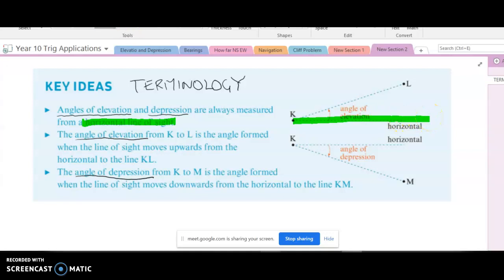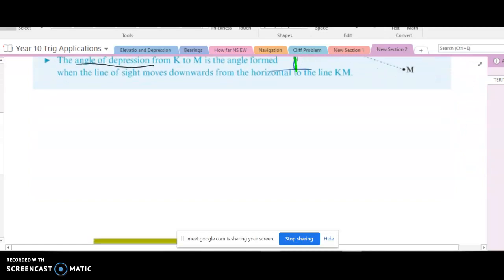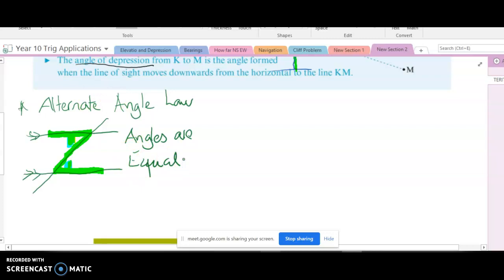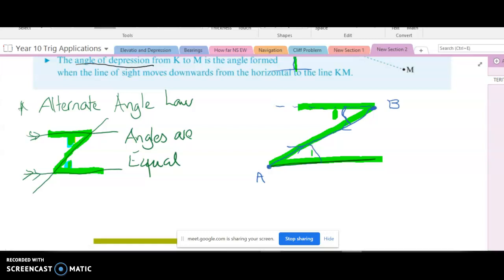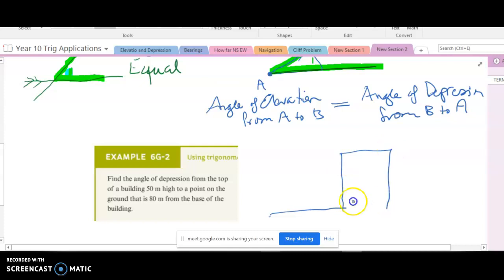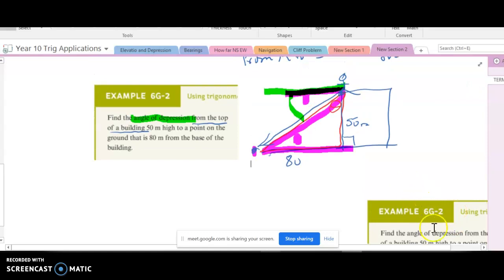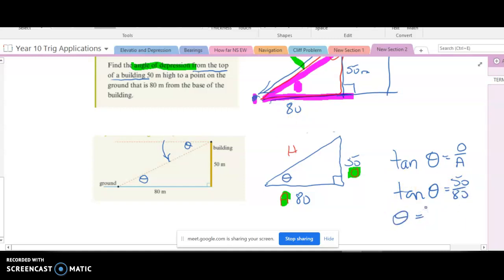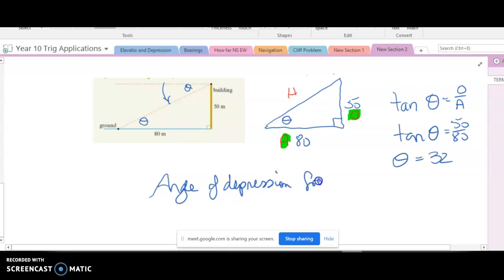Angle of Elevation and Depression